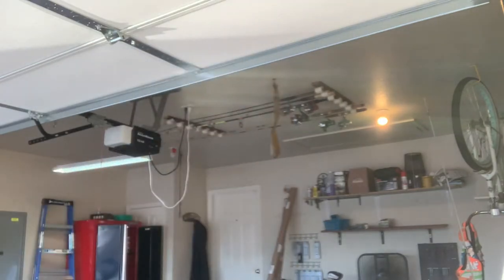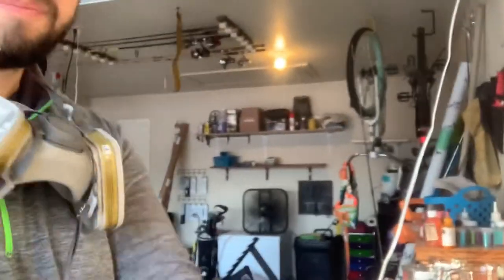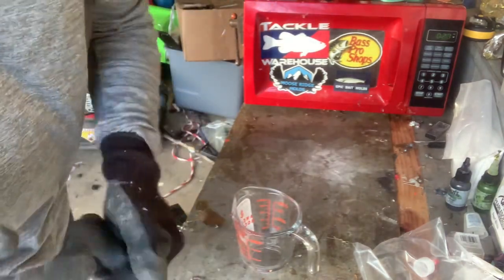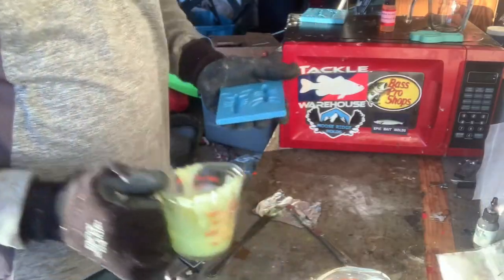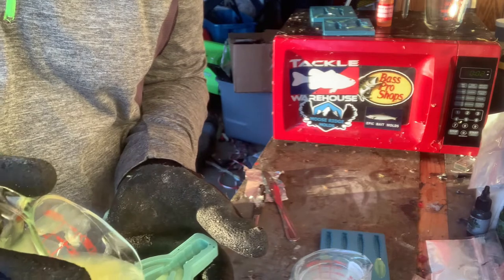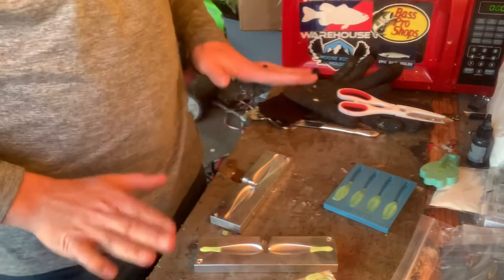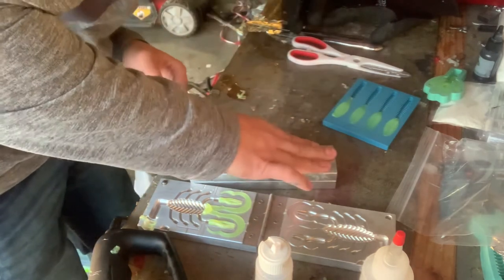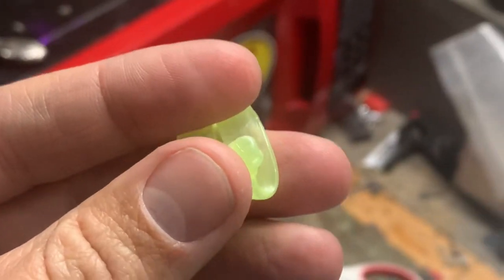Making Soft Plastic Jig Trailers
Making soft plastic jig trailers using Epic, Do it, Moose Ridge, and Fusion x molds.